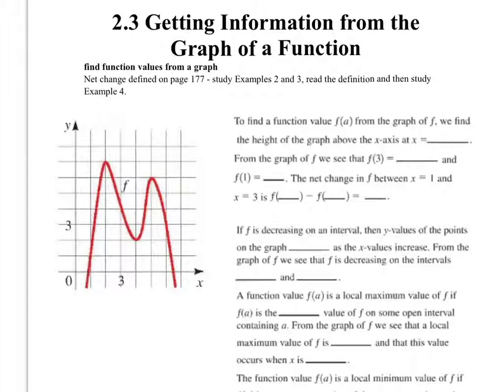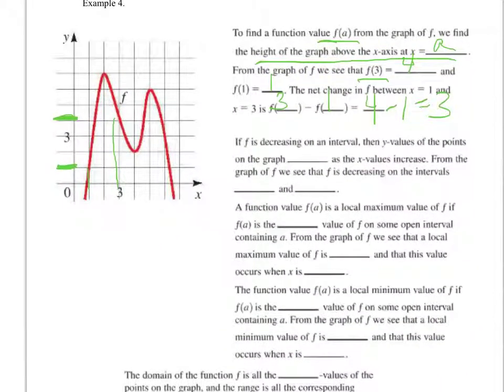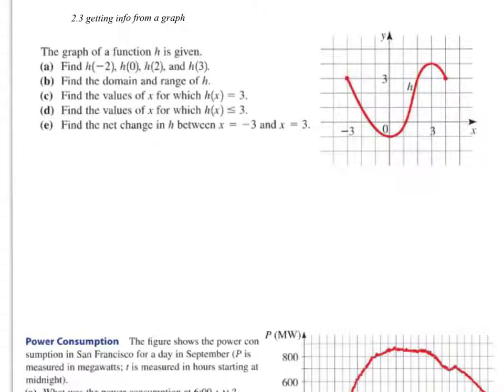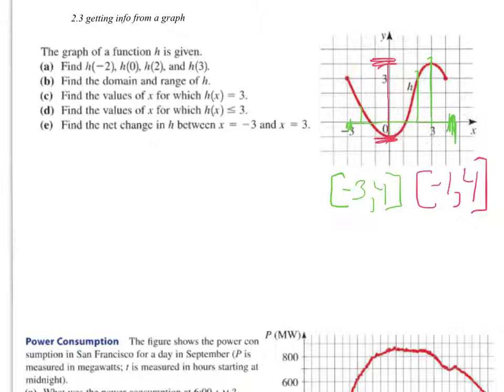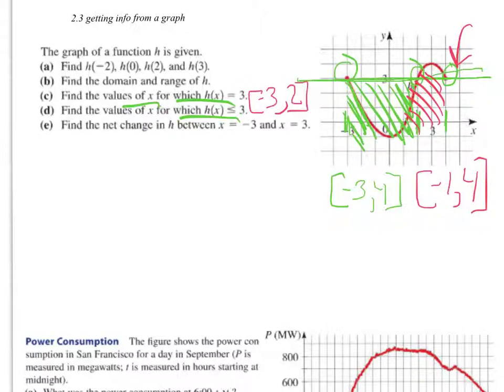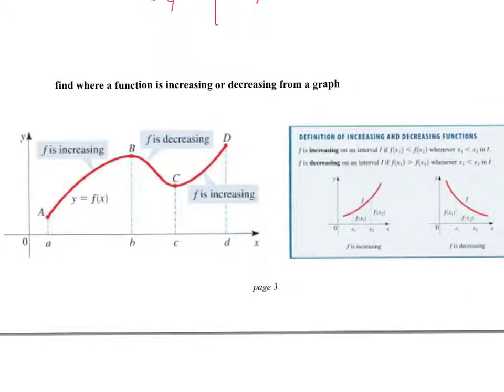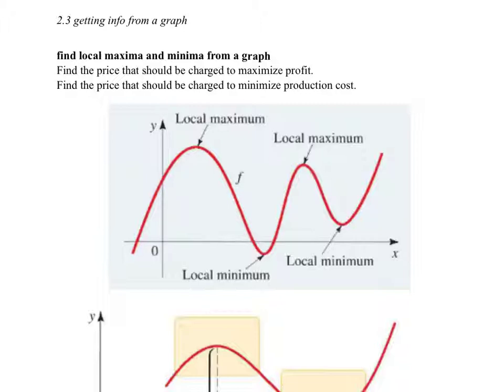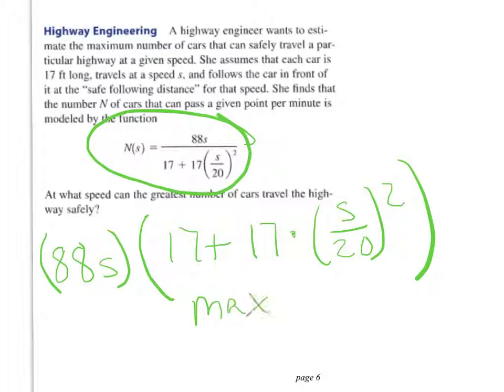Made with Explain Everything